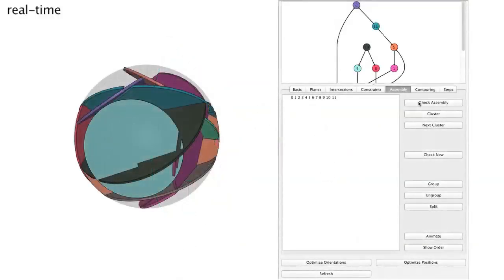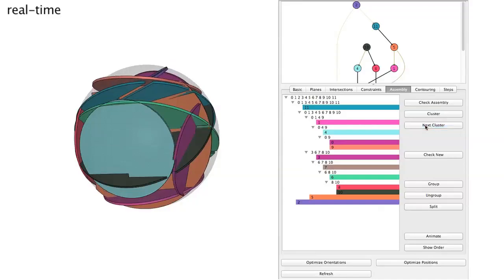Fabrication-aware Design with Intersecting Planar Pieces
Yuliy Schwartzburg, Mark Pauly

To appear in Eurographics 2013

Abstract:

We propose a computational design approach to generate 3D models composed of interlocking planar pieces. We show how intricate 3D forms can be created by sliding the pieces into each other along straight slits, leading to a simple construction that does not require glue, screws, or other means of support.
To facilitate the design process, we present an abstraction model that formalizes the main geometric constraints imposed by fabrication and assembly, and incorporates conditions on the rigidity of the resulting structure. We show that the tight coupling of constraints makes manual design highly nontrivial and introduce an optimization method to automate constraint satisfaction based on an analysis of the constraint relation graph. This algorithm ensures that the planar parts can be fabricated and assembled.
We demonstrate the versatility of our approach by creating 3D toy models, an architectural design study, and several examples of functional furniture.